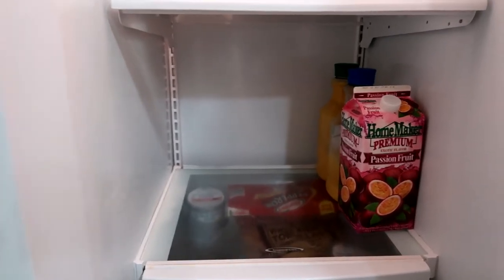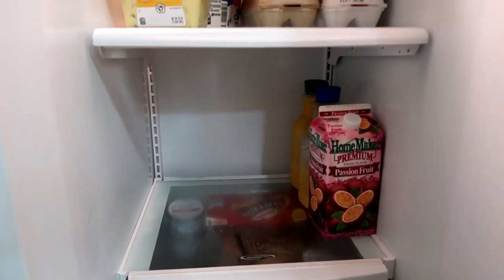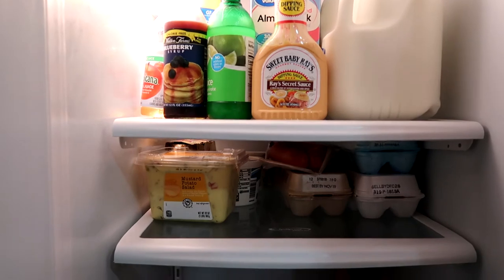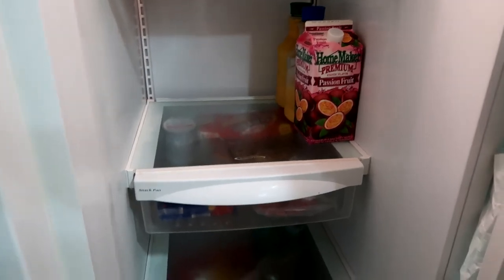Pre Travel Tips For Your Home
Alicia shares 5 (more) pre travel tips for your home. Don't forget to check out these pre travel tips as well:

Give the Gift of Amazon Prime